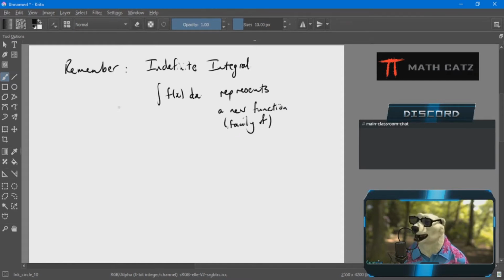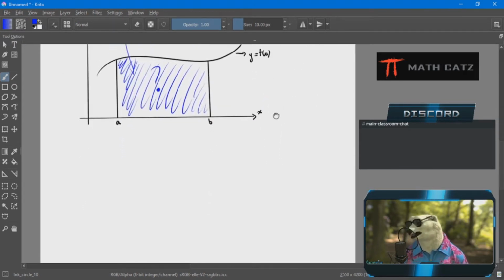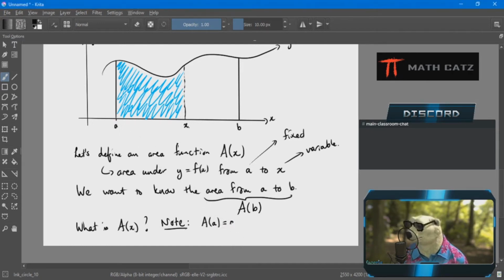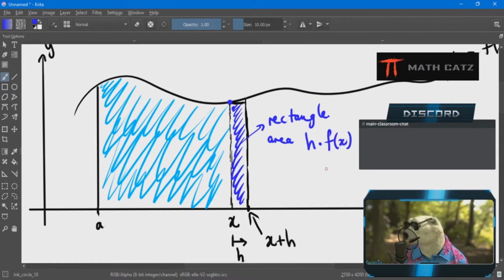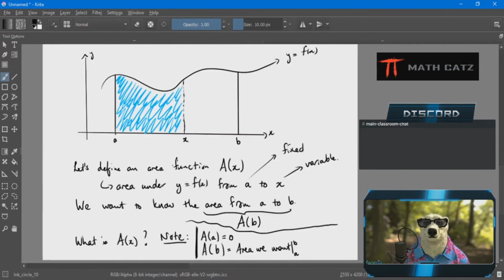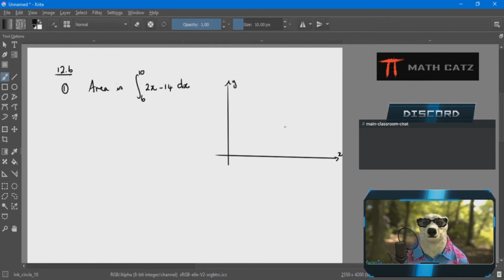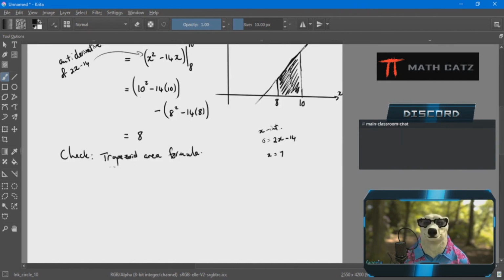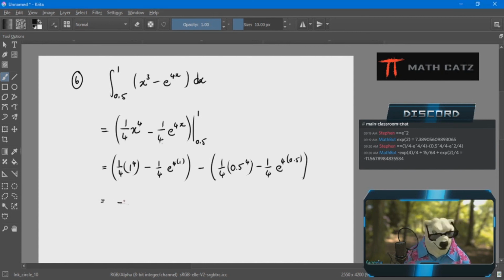04Livestream Definite Integrals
In this video we discuss definite integrals. As always, please leave your feedback.